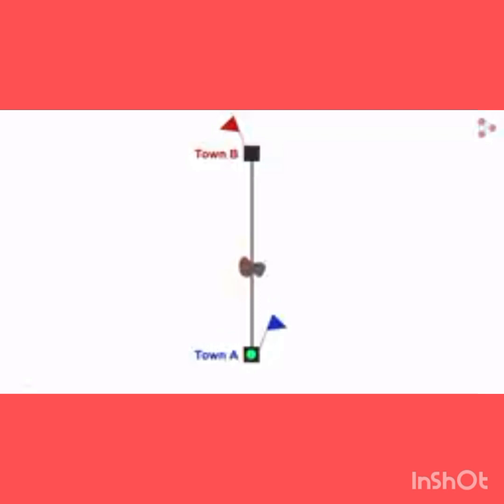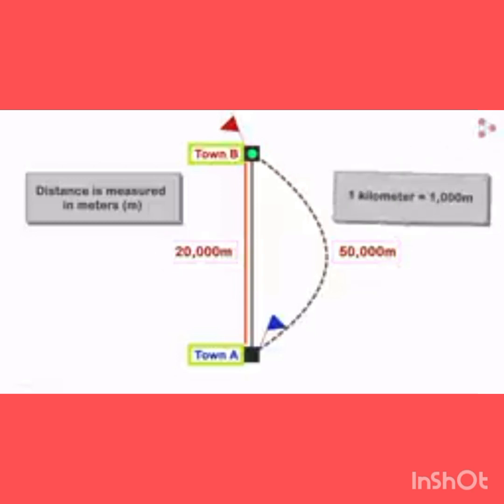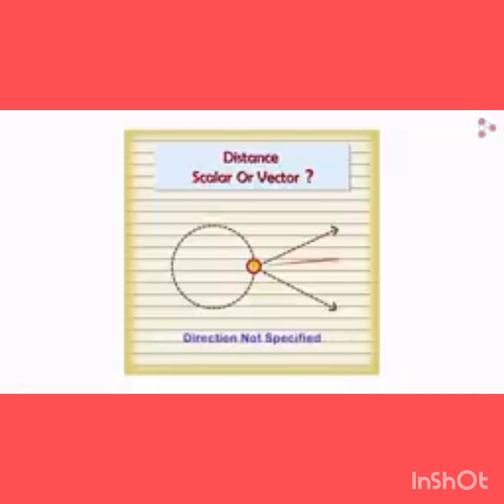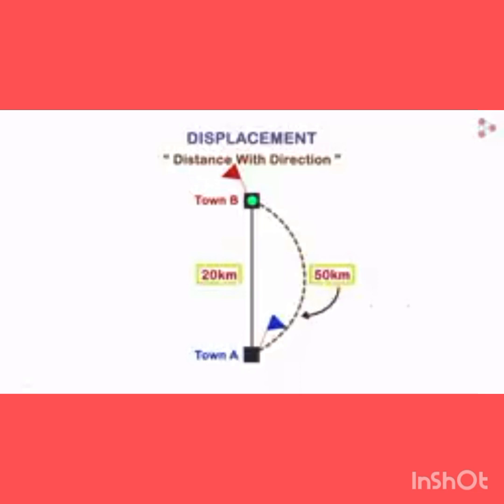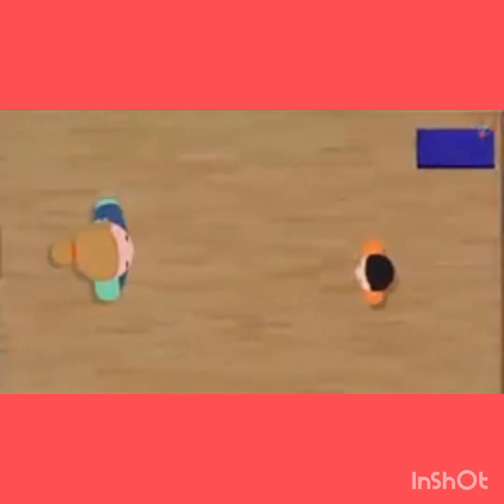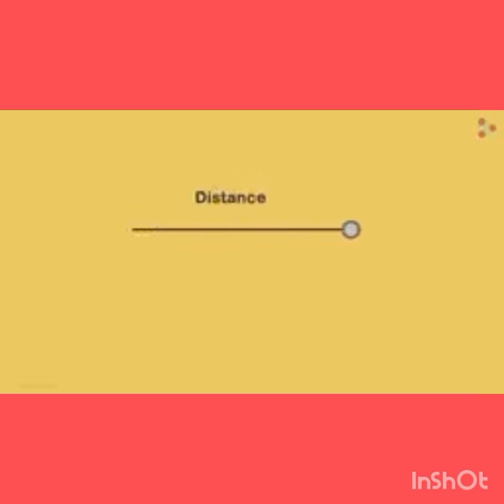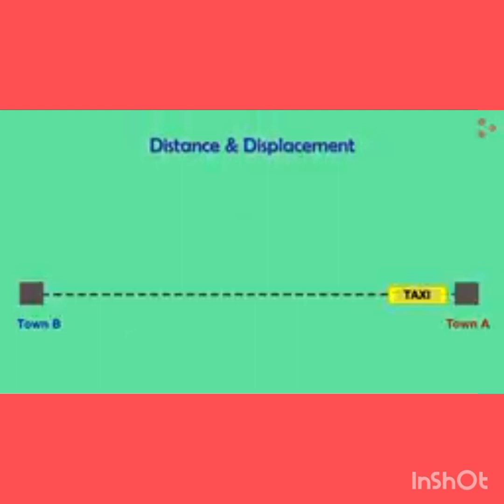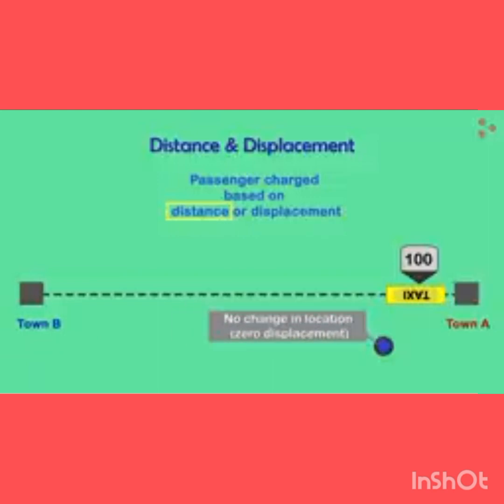class 9!! distance!!! displacement